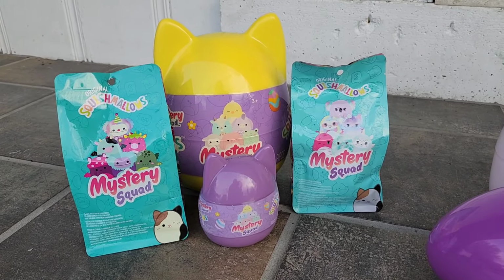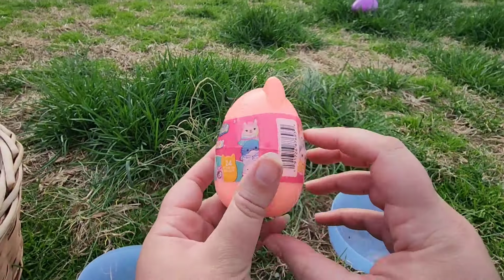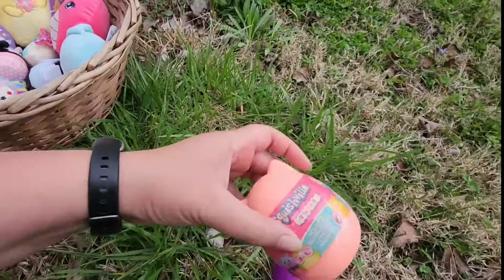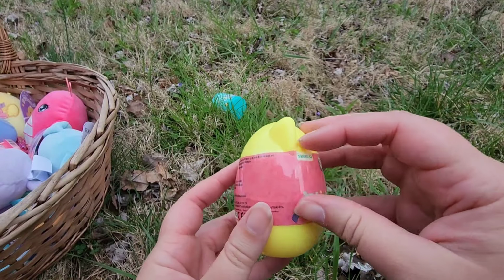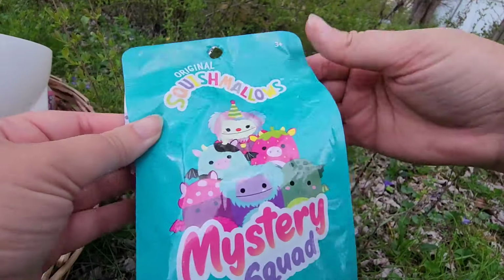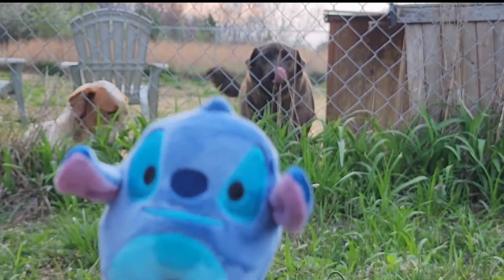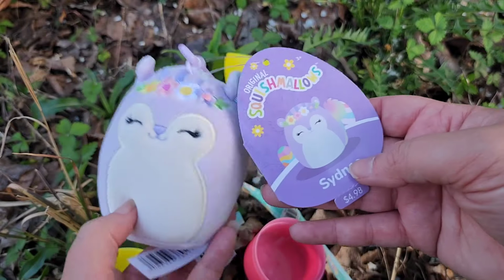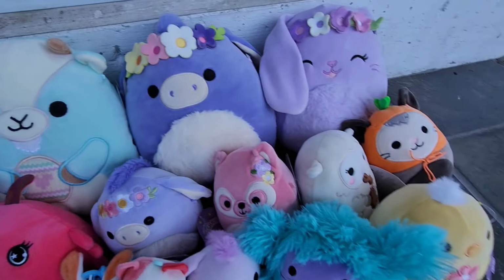Opening Over 30 Mystery Squishmallows and Easter Egg Hunt and See My TEN Dogs!!!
In this video I take you along on a truly epic Squishmallow hunt! I go hunting for Squishmallow Easter eggs and open over 30 Mystery Squishmallows in this video! I also show you all 10 of my dogs while showing the Squishmallows!!!